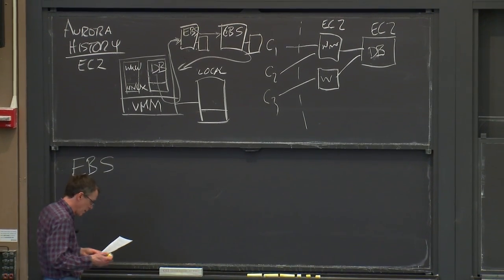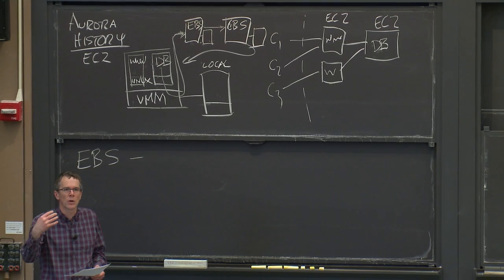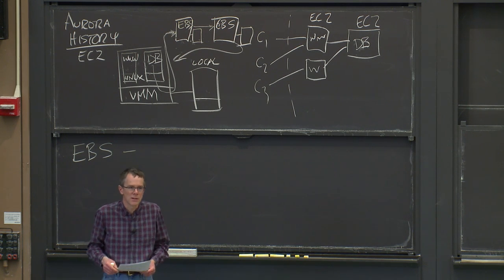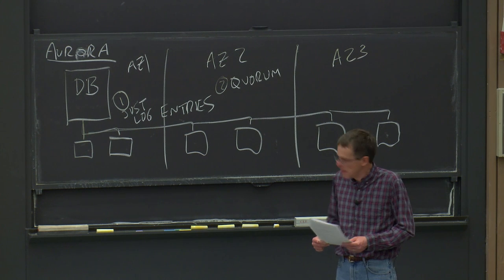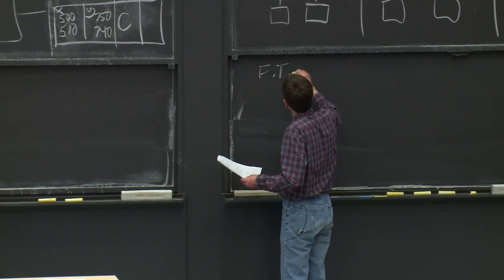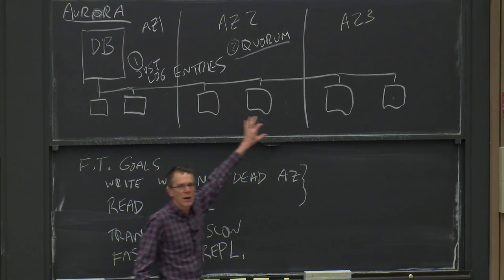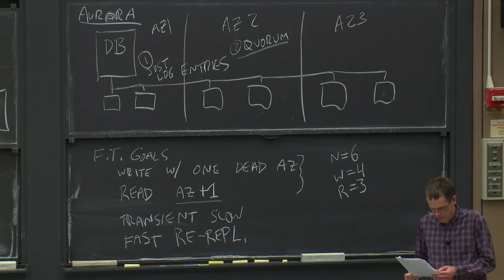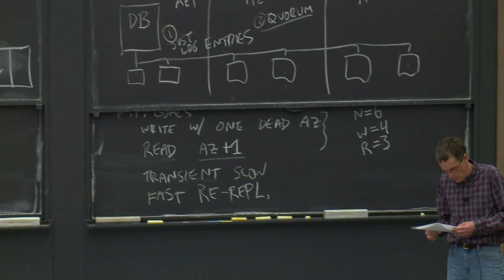Lecture 10: Cloud Replicated DB, Aurora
MIT 6.824: Distributed Systems (Spring 2020)